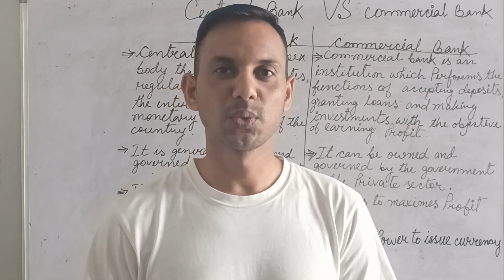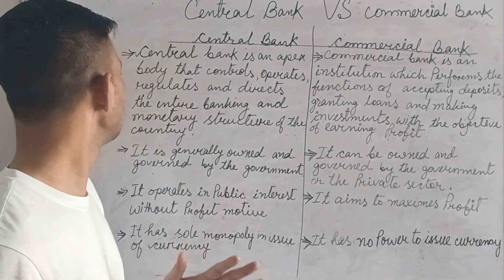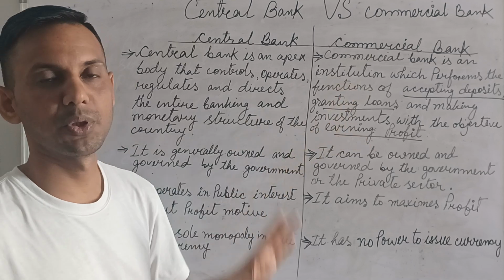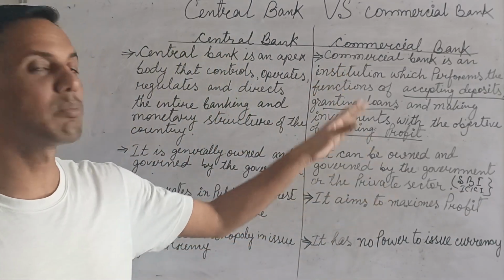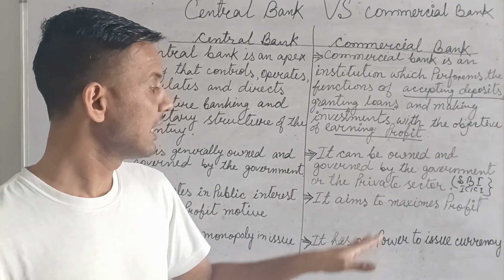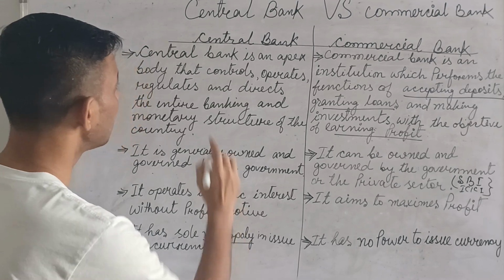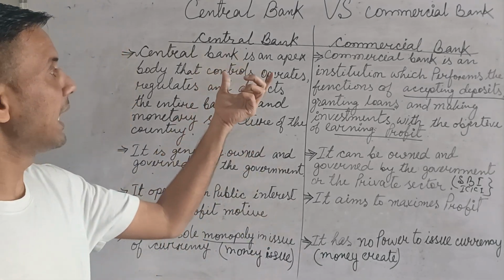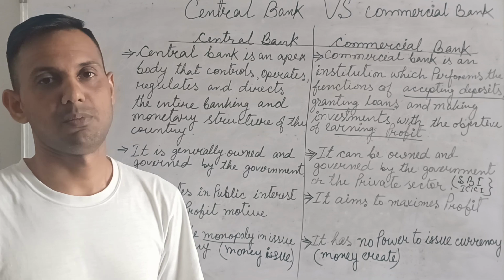Central Bank VS Commercial Bank.